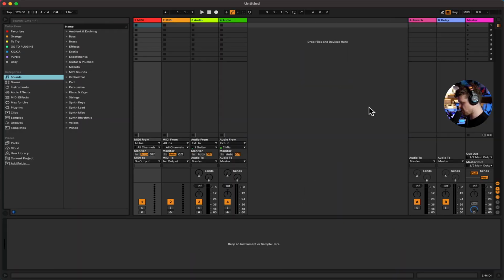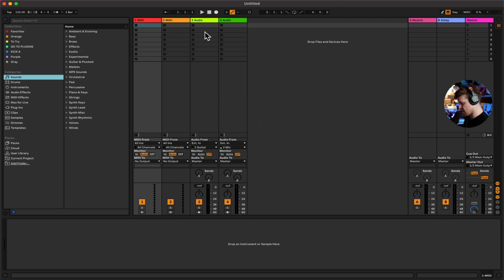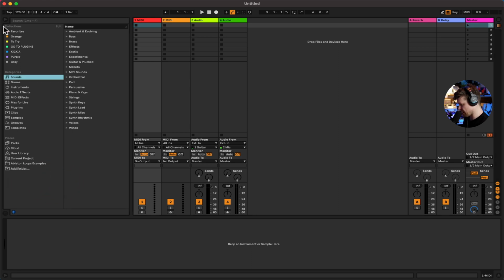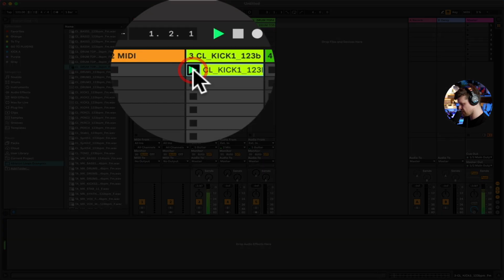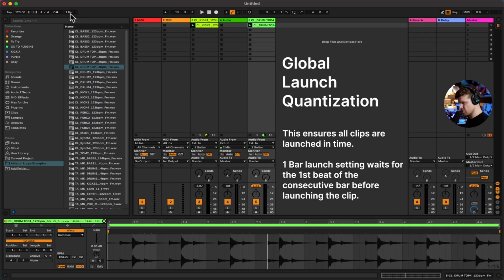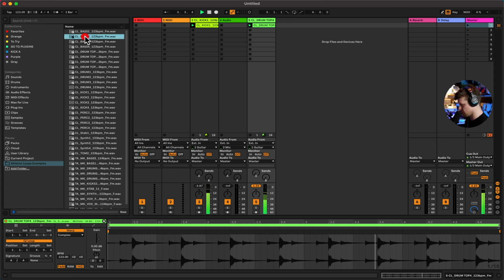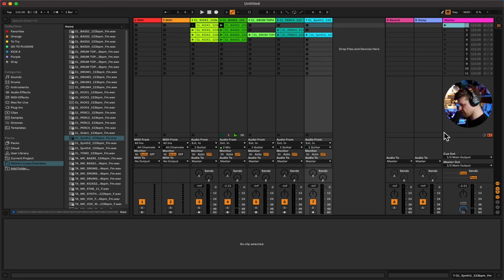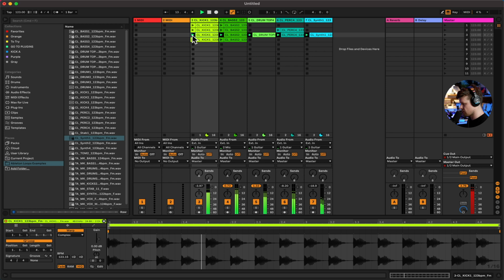Learn Ableton Live in UNDER 5 MINS! + FREE sample pack!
Unlock the power of music production with our FREE beginner's tutorial on Ableton Live 11! Learn how to navigate the software and create your first track in under 5 minutes. Perfect for anyone new to Ableton Live or music production in general. Start creating your own music today!

WHO AM I:

I’m Craig, a professional musician and music technology teacher working at universities online and across London, UK. I make videos that look at easy and fun ways to get started in music production.